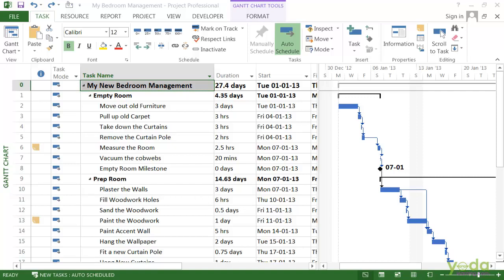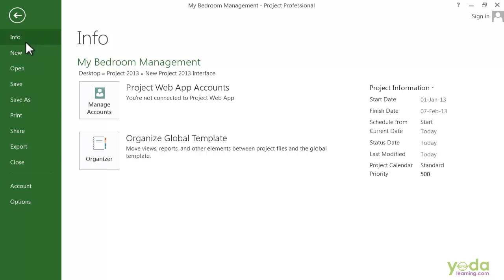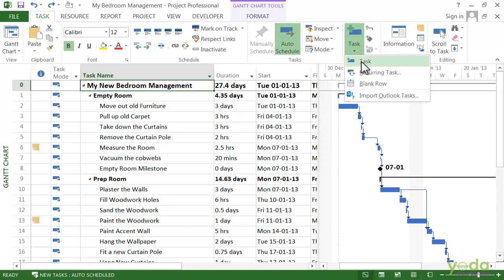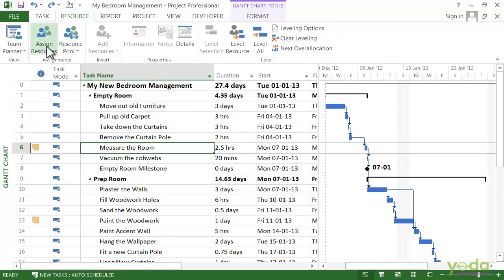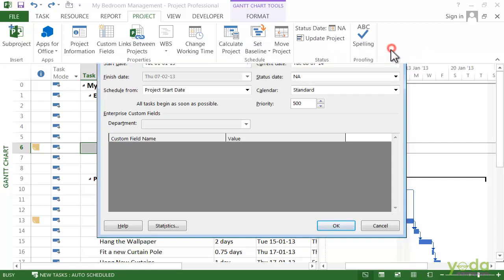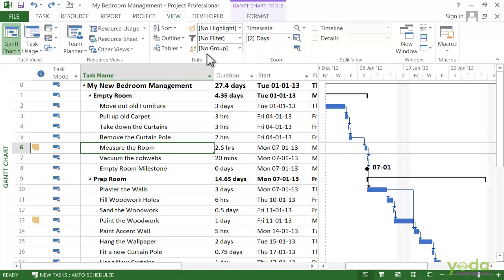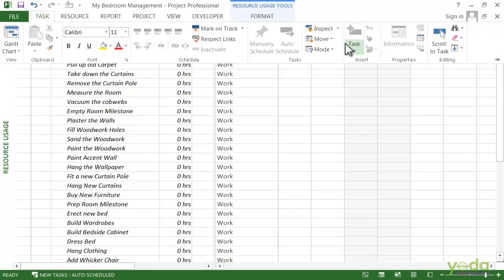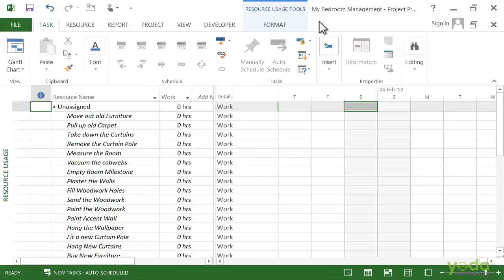001 Using the Ribbon